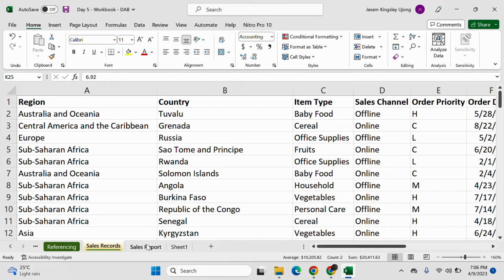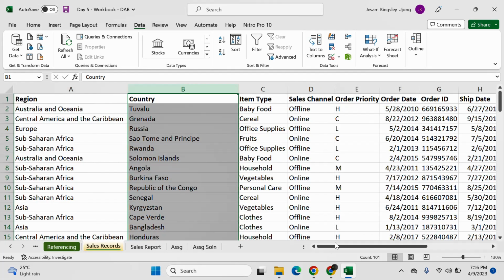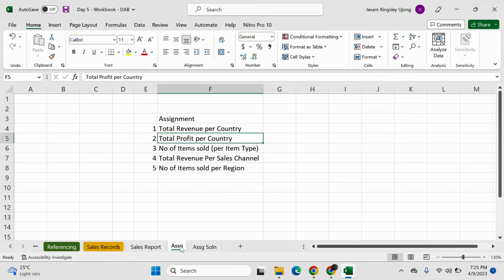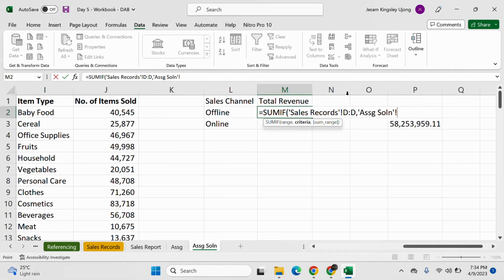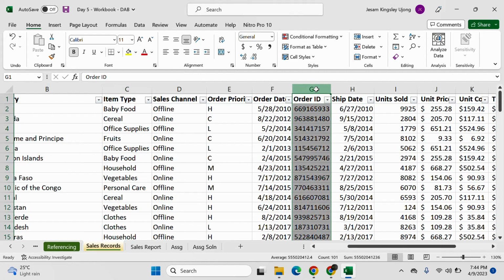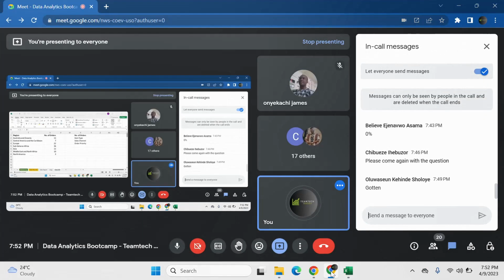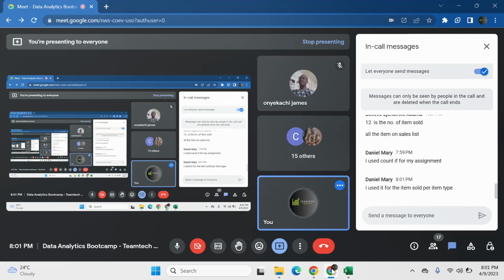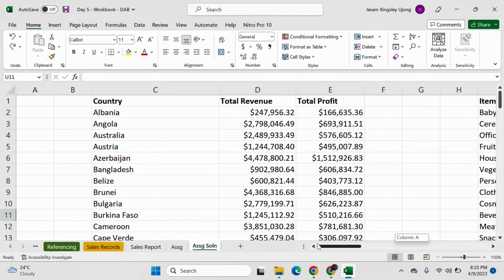DAB - Day 6 - Hands on - Sales Dataset Cont'd 2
Data Analytics Bootcamp Cohort1, 2023.

Day 6 - Hands on - Sales Dataset Cont'd 2

By Teamtech Analytics.

Trainer : Jesam Ujong